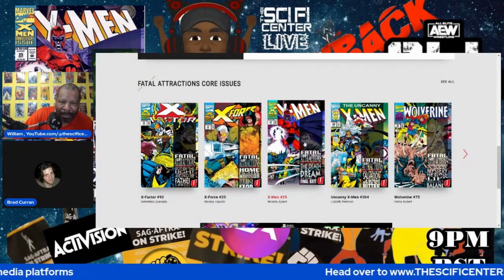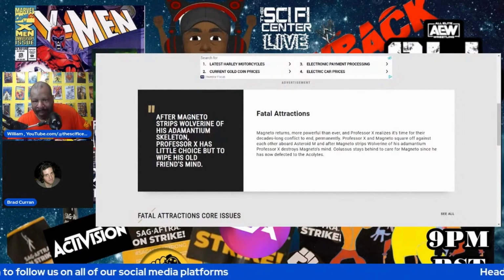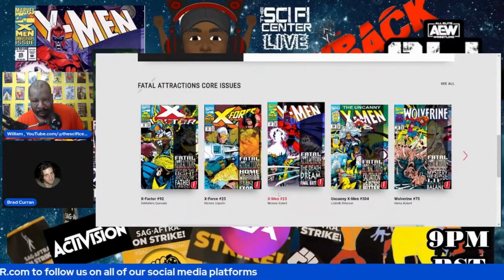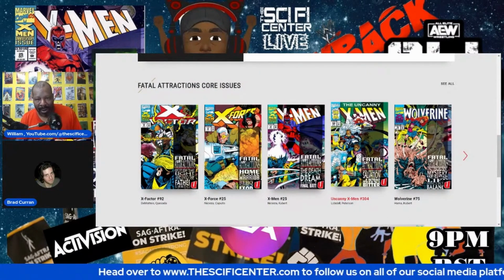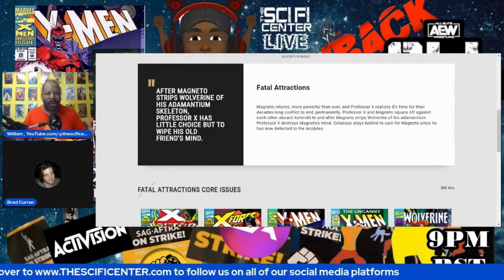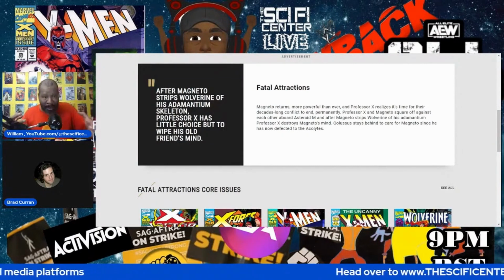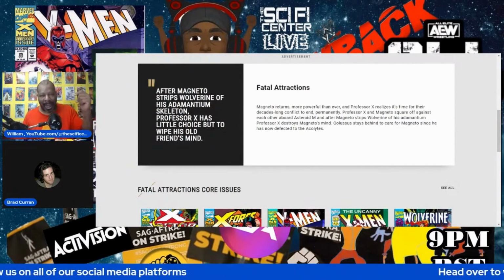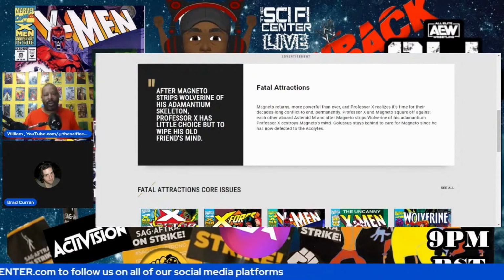X-Men Fatal Attractions discussion , Saturday Overnight Live Clip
The Comic Book Turning Point story for last Saturdays show was 1993's  Fatal Attractions , the crossed over at that time. Check out the full show of you like what you see in this clip